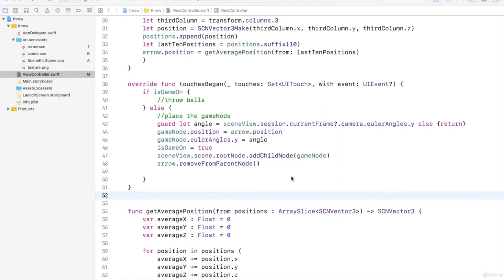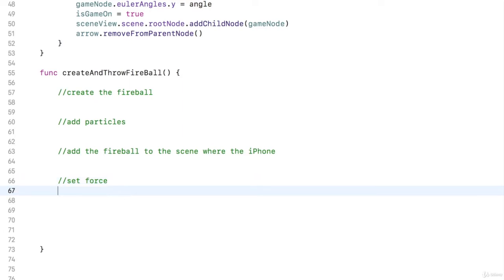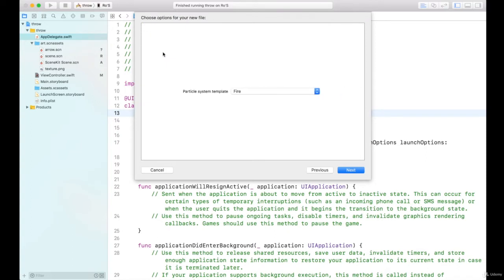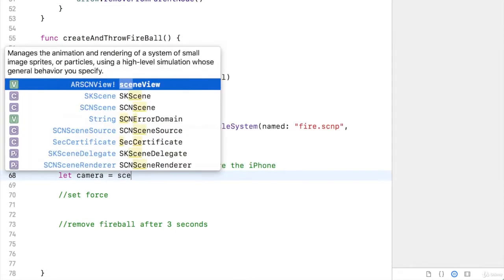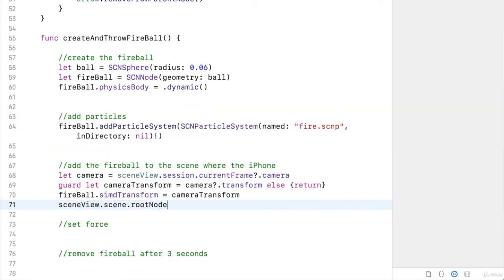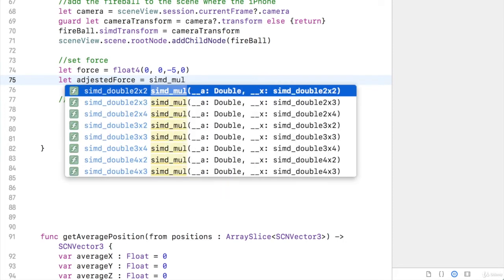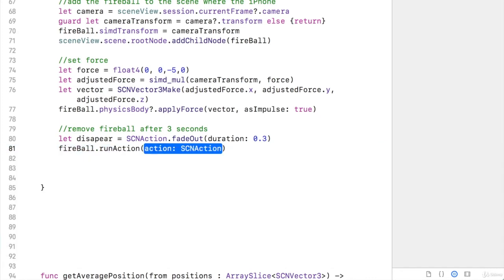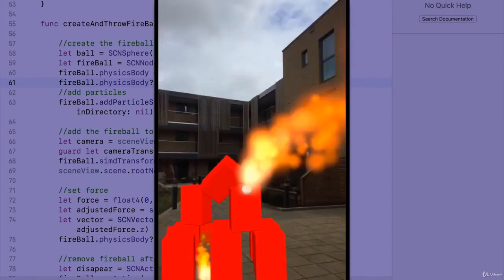41. Throw Fireballs!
Physics